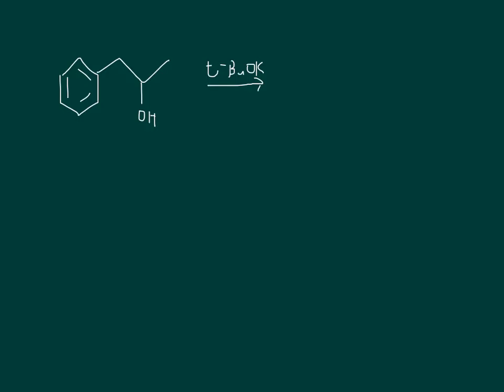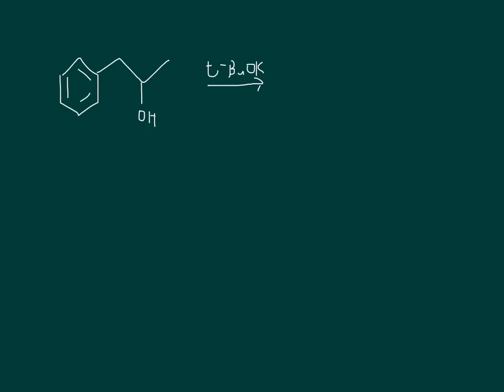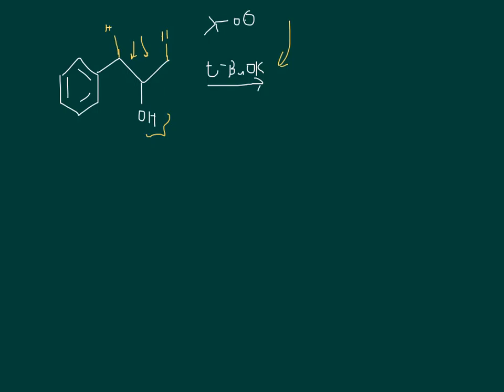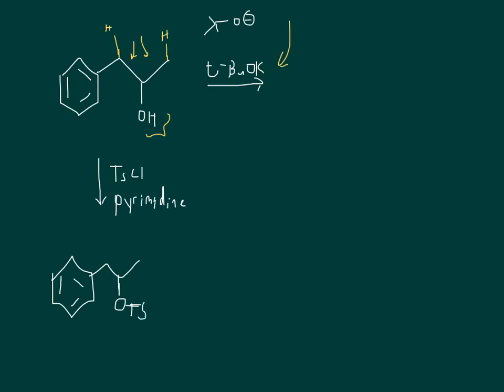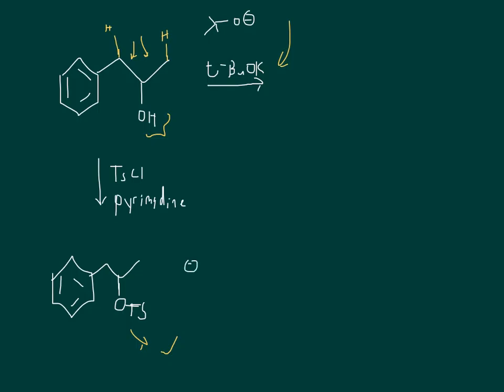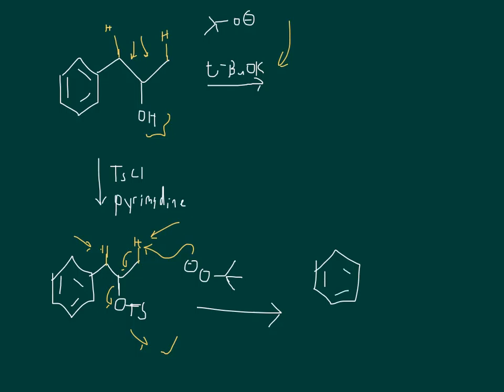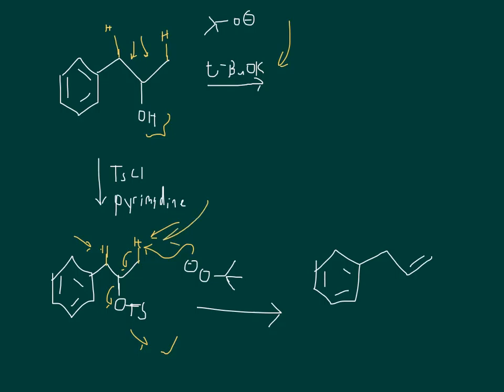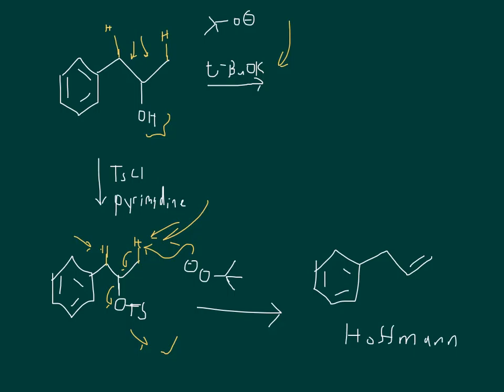7.1 E2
7.1 E2